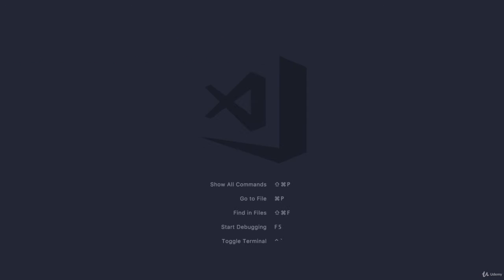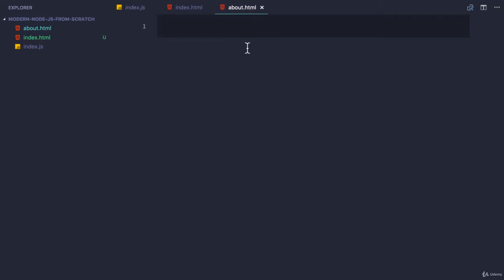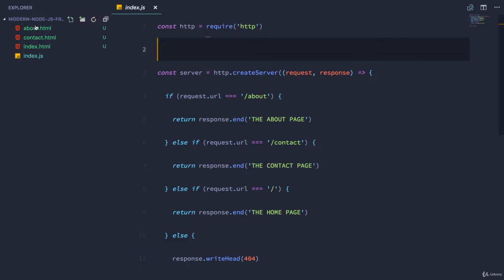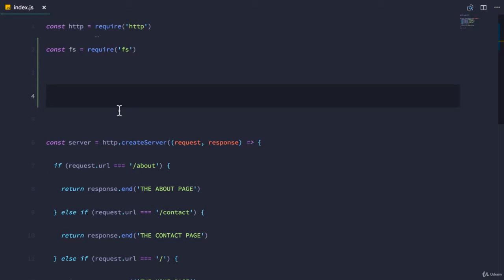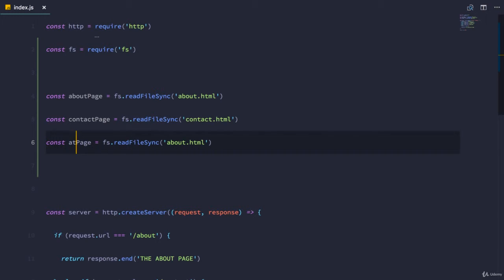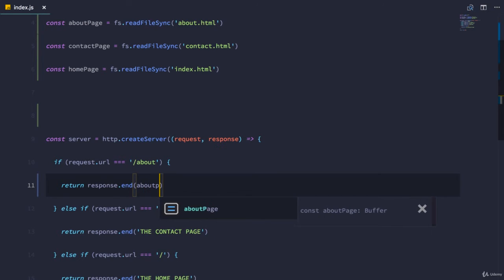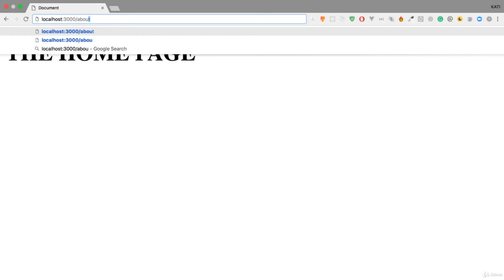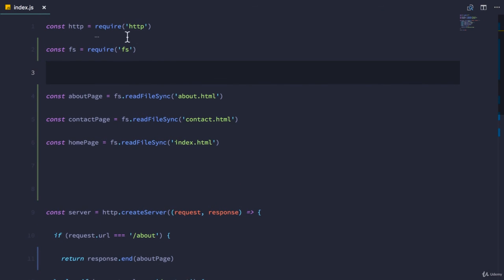Building Nodejs & Mongodb applications from scratch 2018 : Responding with HTML